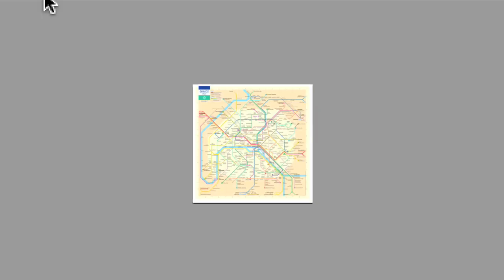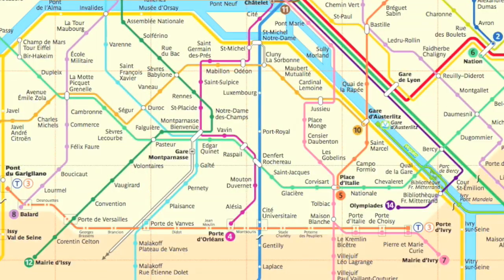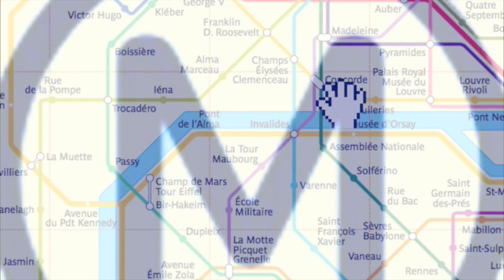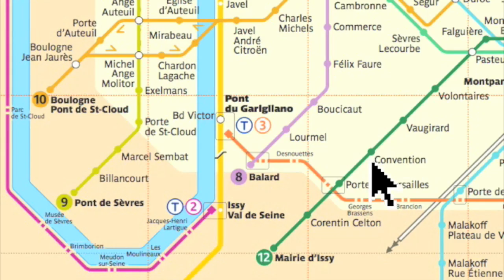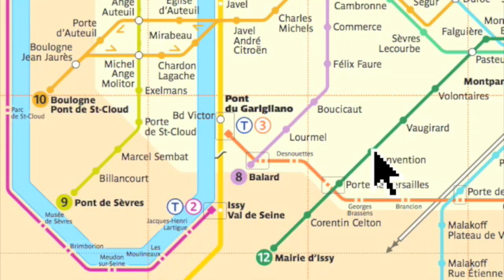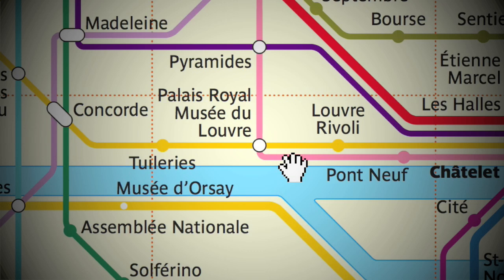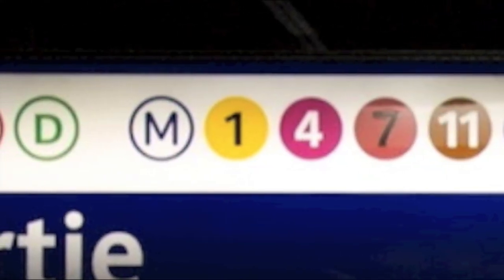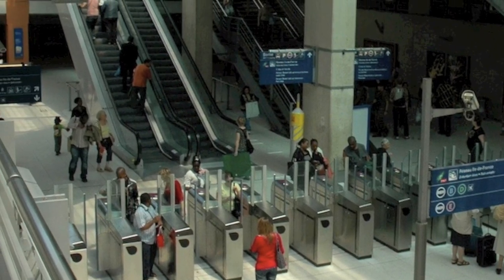The French Subway Made Easy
Learn French Online with us.